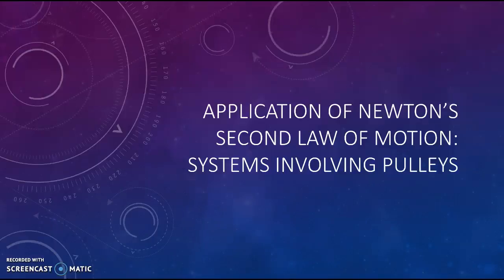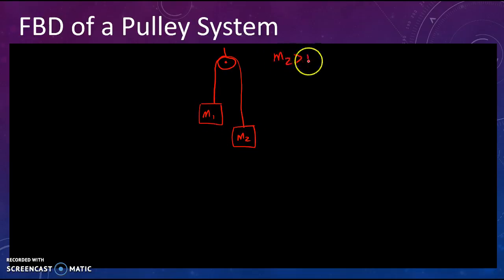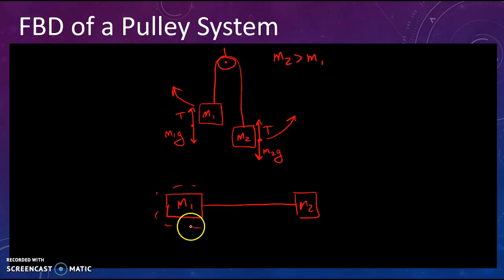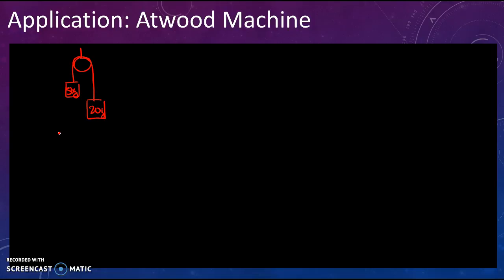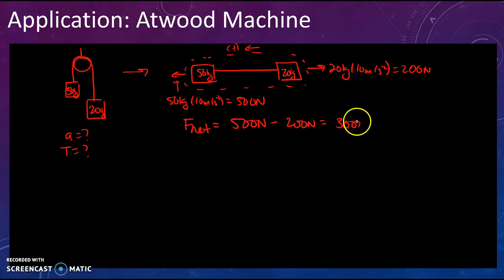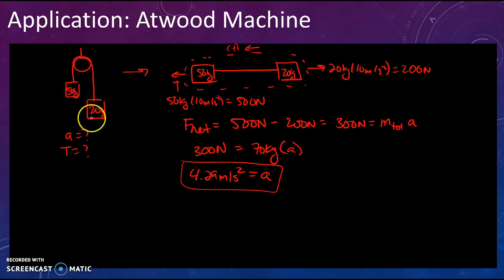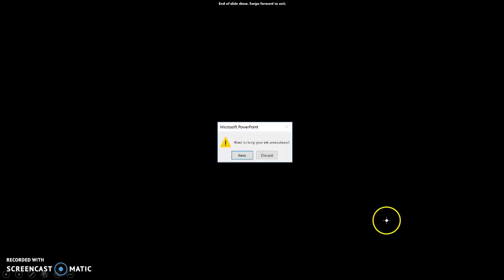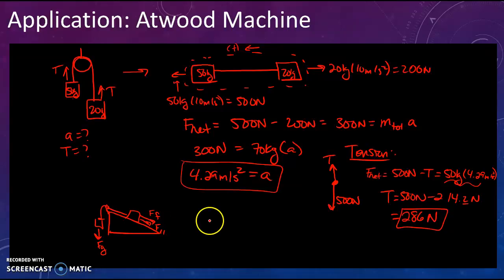Systems involving pulleys